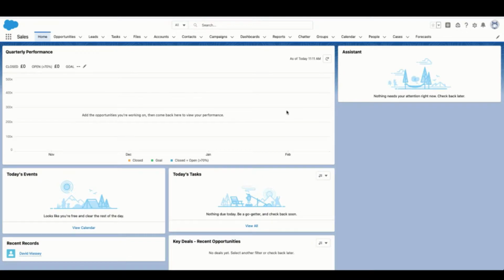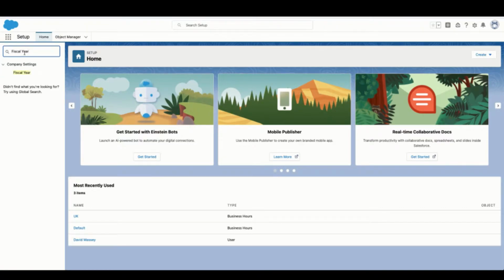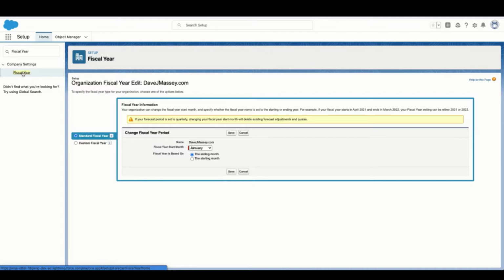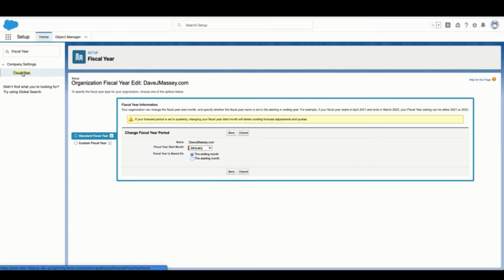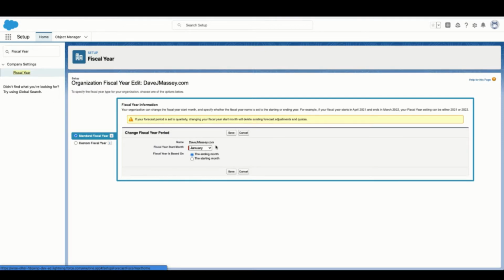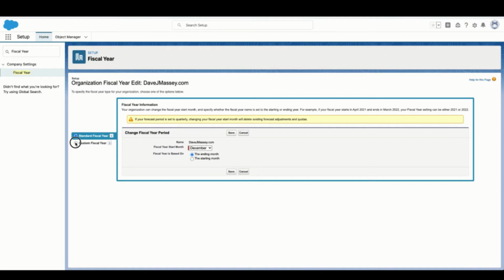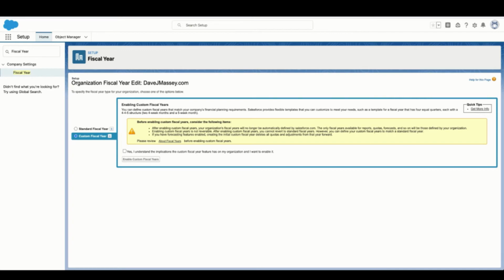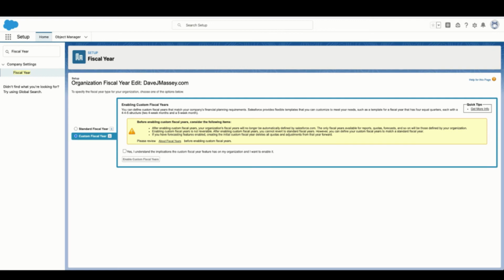Salesforce Fiscal Years - A Quick Overview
In this video we explore Salesforces Fiscal Years feature.